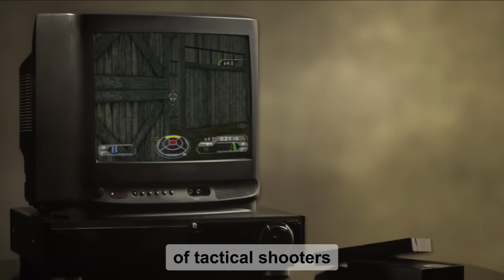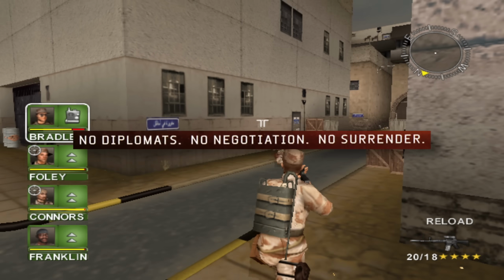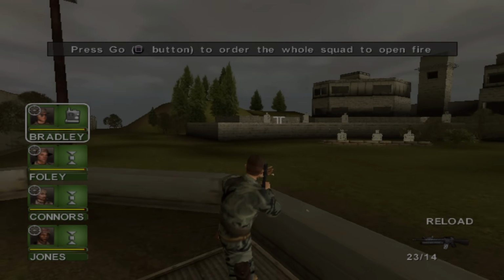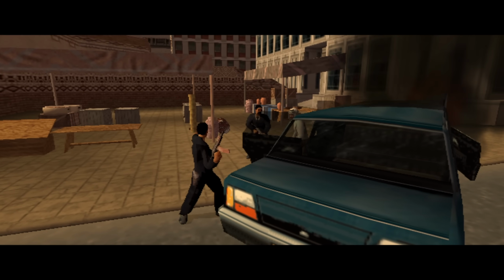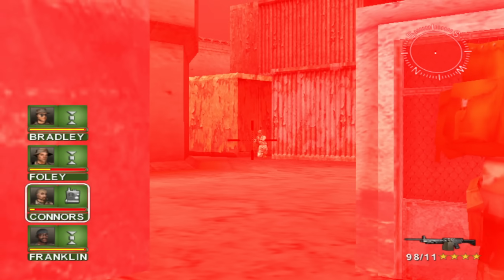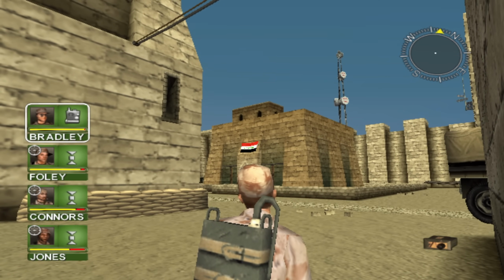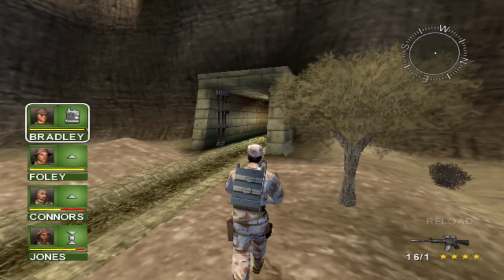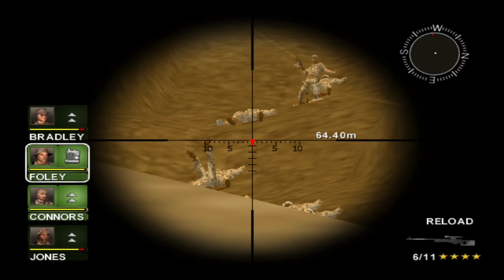The PS2's Forgotten (but beloved) Tactical Shooter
Today, we're going all the way back to 2002 and checking out Conflict: Desert Storm.

This early 2000's tactical shooter is, perhaps, one of the PlayStation 2's most slept on games.

While it's gameplay may not have held up particularly well (I do feel it's a bit outdated now), it still holds a special place in the hearts of many, including myself.

I know I'm not the only one who remembers playing this at a friends house, couch co-op style.

Join me as we re-visit this absolutely CLASSIC title.